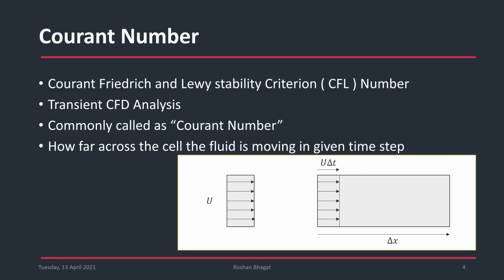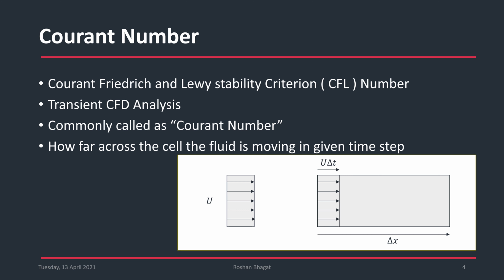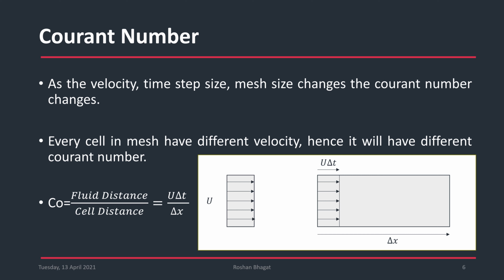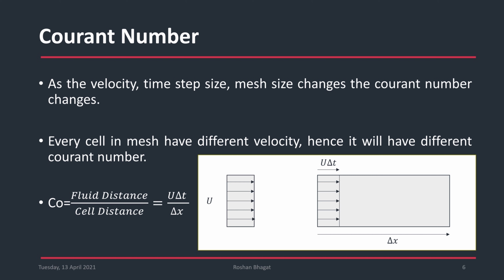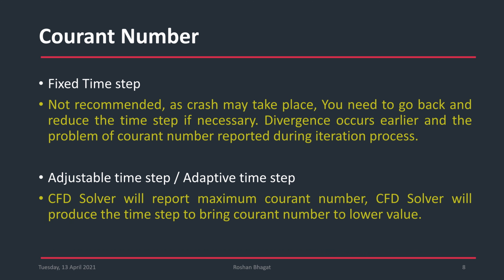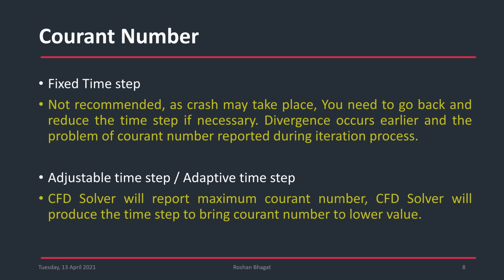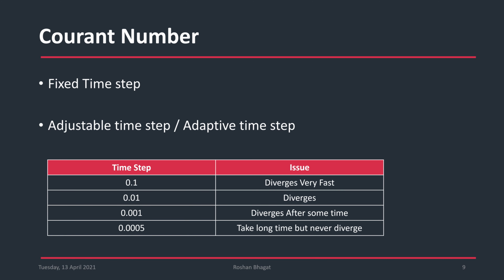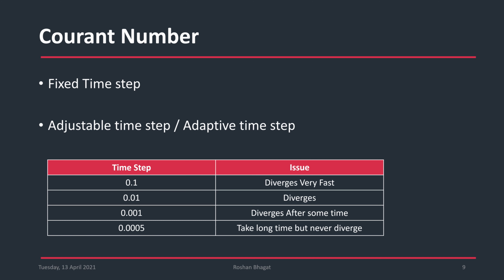Courant Number | CFL Number CFD Simulation | Importance of Courant Number || FCFD-0023